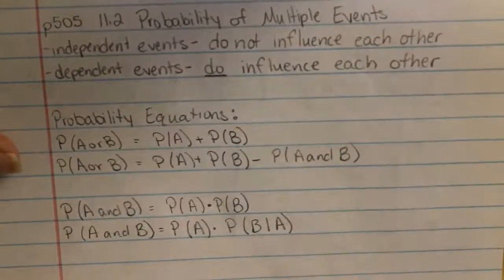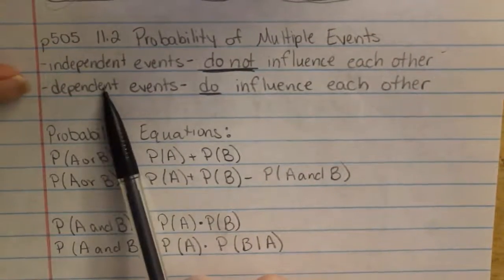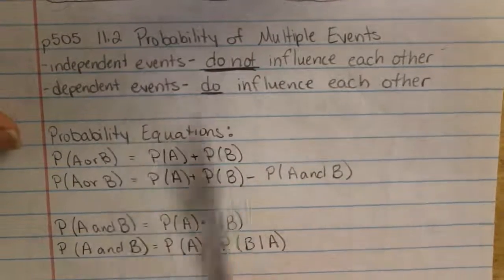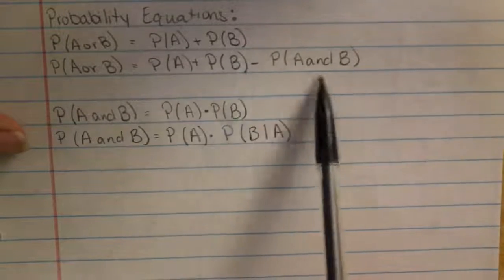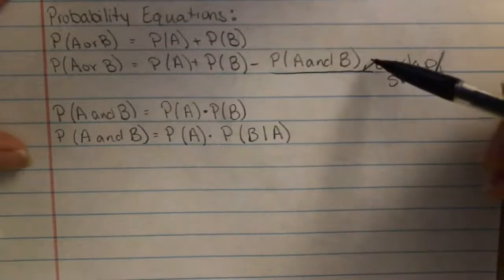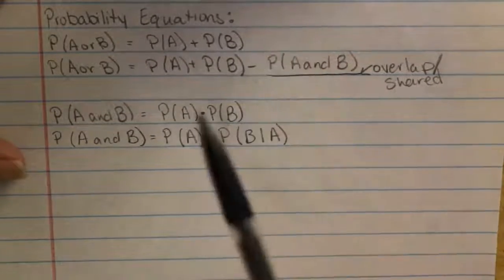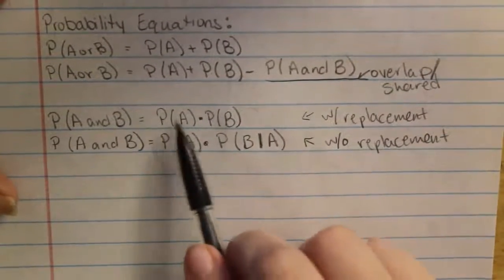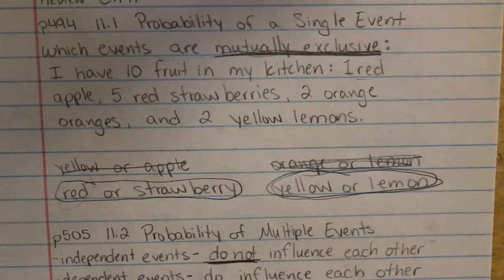Algebra 2 Review Ch11 Part 1